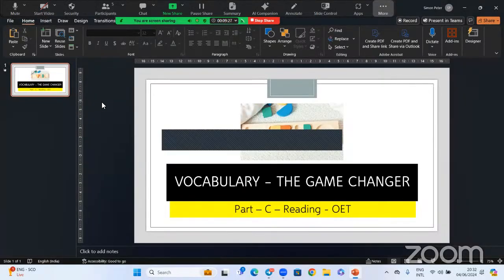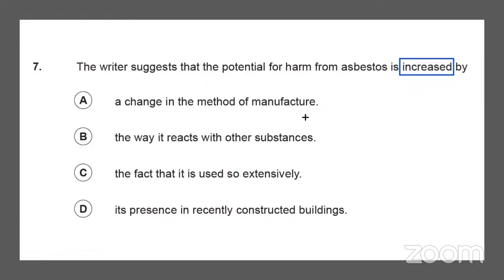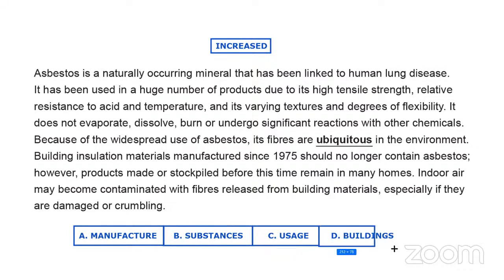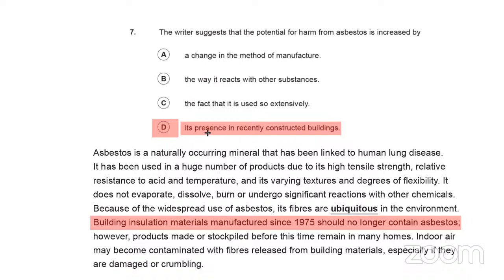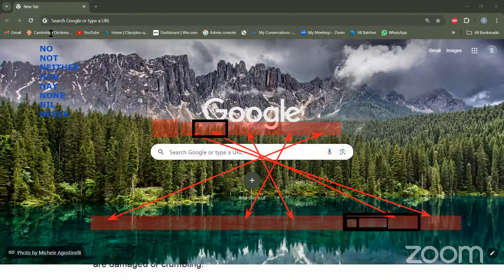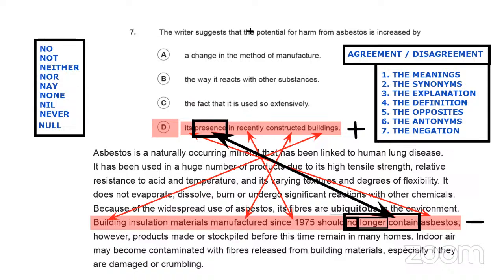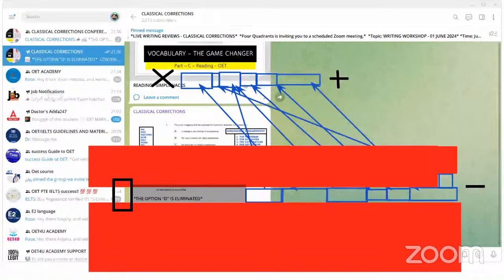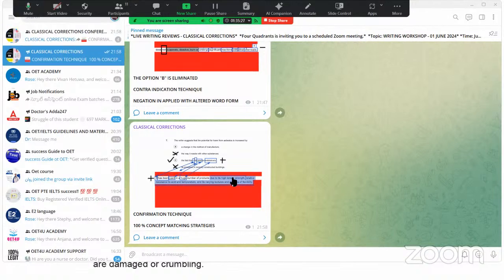Vocabulary - The Game Changer - Part C - Reading